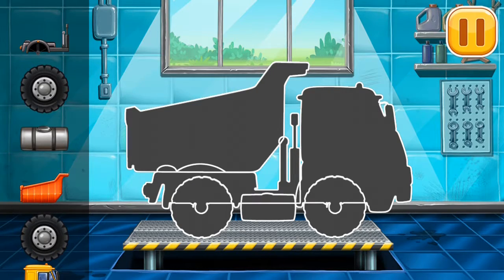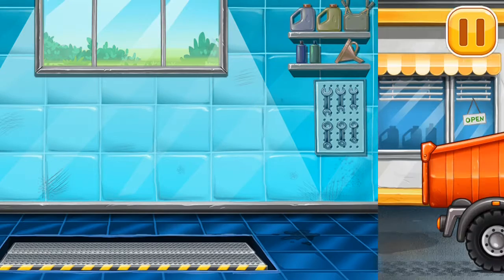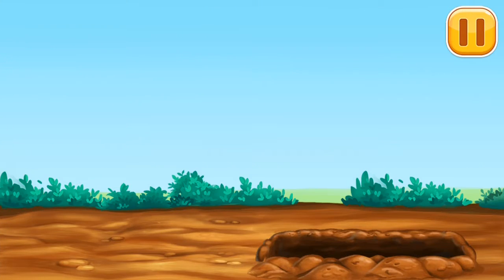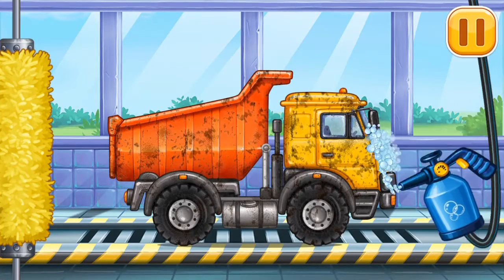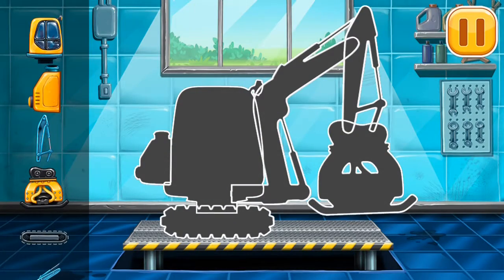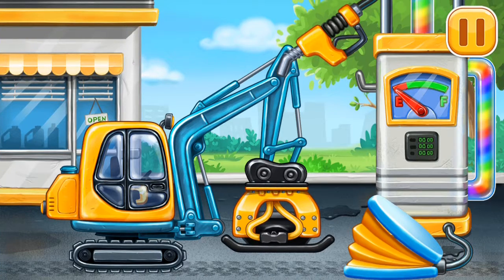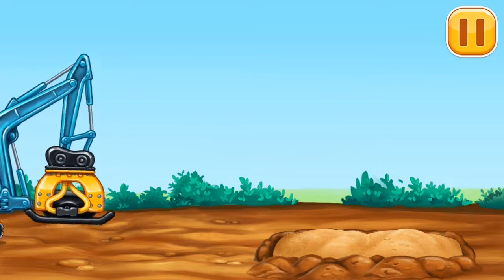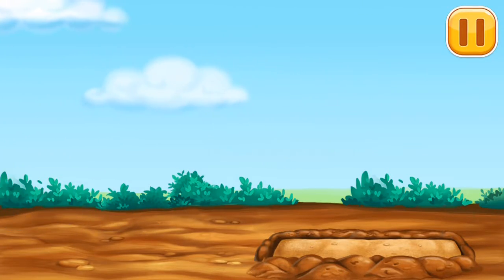kids game multi trucks/kids latest games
simple baby games
best kids learning games